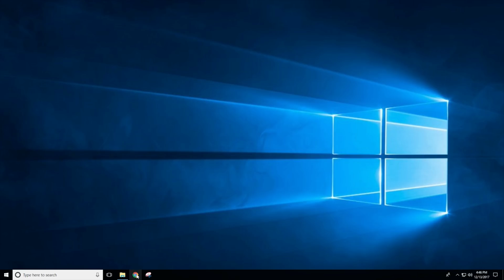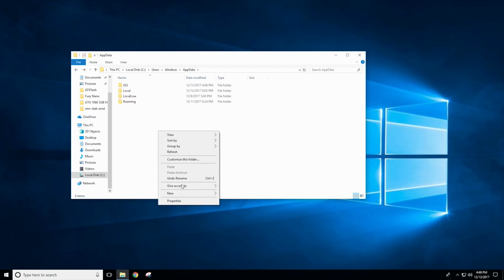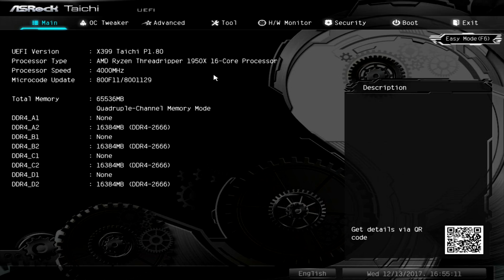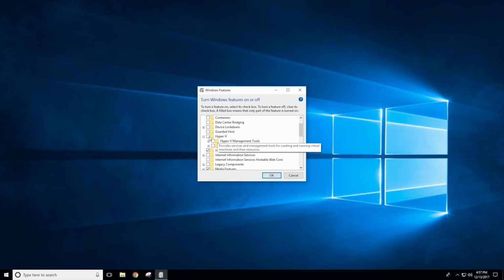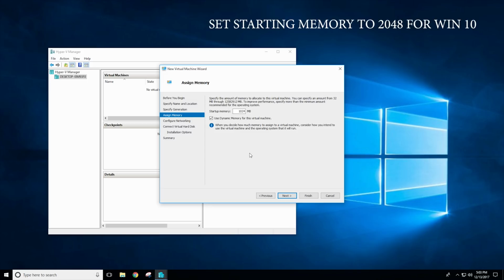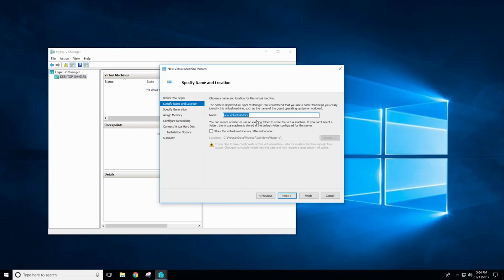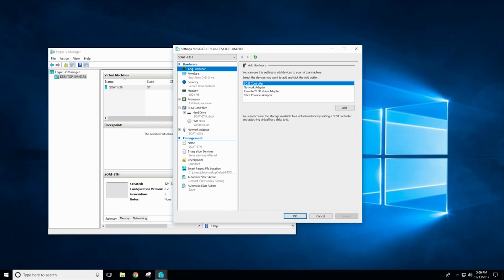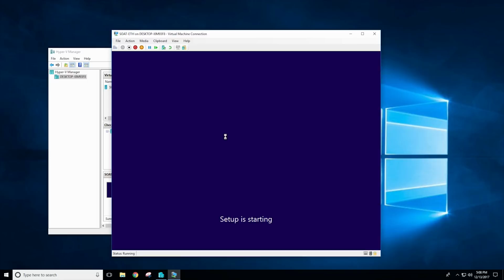Crypto Wallet Security: How to Enable Hyper V Windows 10 Pro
Time to continue the secure your crypto currency wallet series. Today a very simple guide enabling Hyper-V on your Window 10 Pro Desktop.

Encrypted Flash Drive
Ledger Nano S

My Rig Parts:
Asrock H110 Pro BTC+
Intel Pentium G4400
Crucial Value Ram
Corsair HX1200i